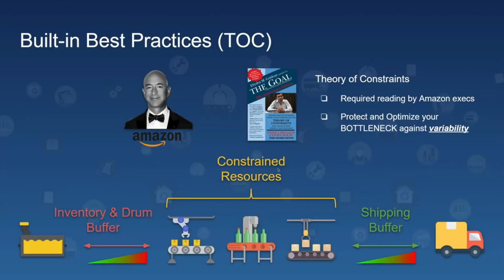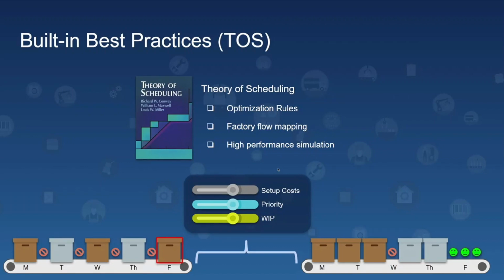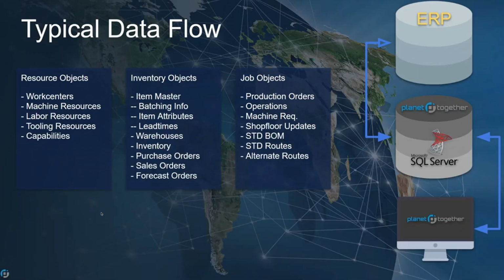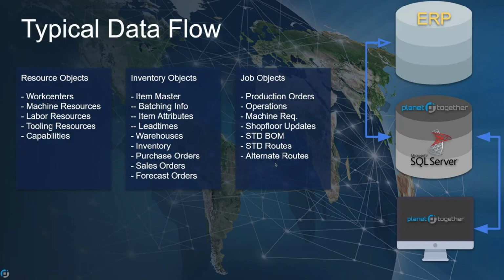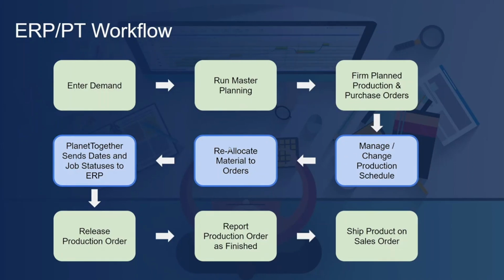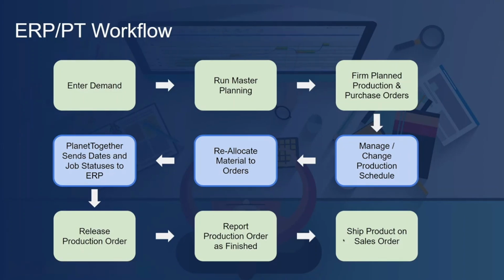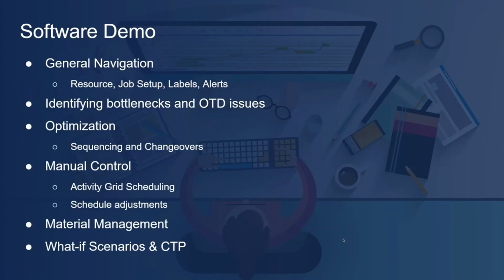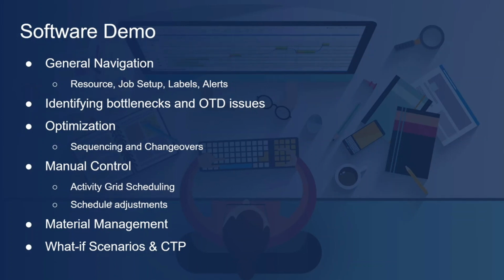PT Part1 2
PT Part 1- 2